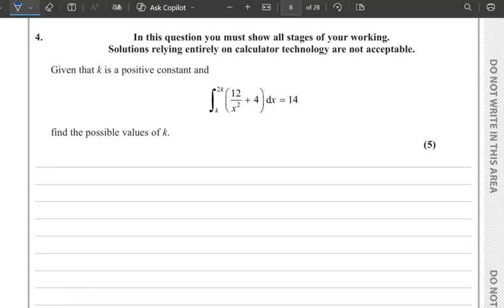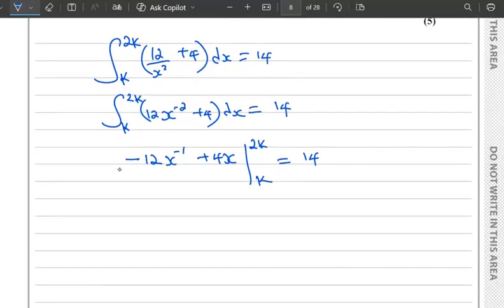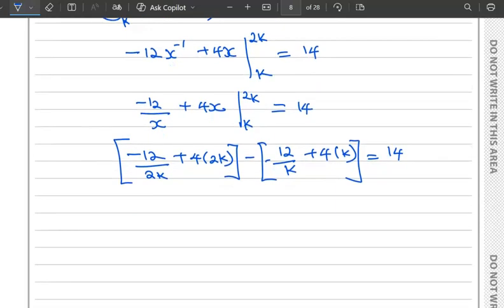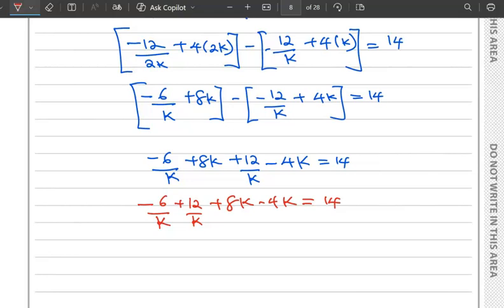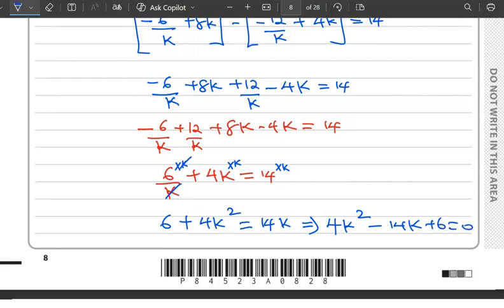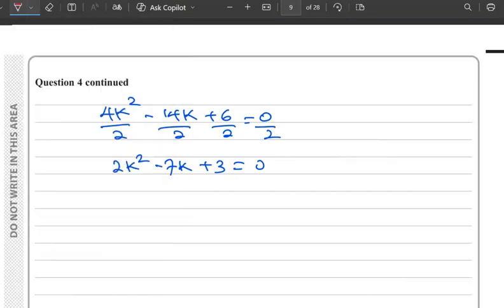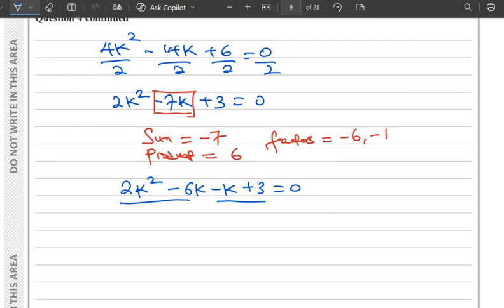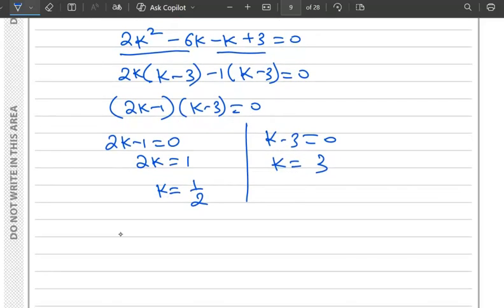WMA12/01 IAL (Edexcel) P2 January 2026 Q4 Definite Integrals | Full Step-by-Step Solution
Welcome to Leshire Math.
In this video, we solve WMA12/01 IAL (Edexcel) Pure Mathematics P2 January 2026 Question 4, focusing on Definite Integrals, an essential topic in calculus and exam preparation.
This lesson explains the integration process clearly, ensuring students understand both the method and reasoning behind each step.
If these past paper walkthroughs are helping you feel more confident for your exams, consider supporting the channel. Your contributions allow me to dedicate more time to breaking down IGCSE, AS, A-Level Math, SATS, UK 11+, KCSE and CBE content and getting more videos out to you faster.